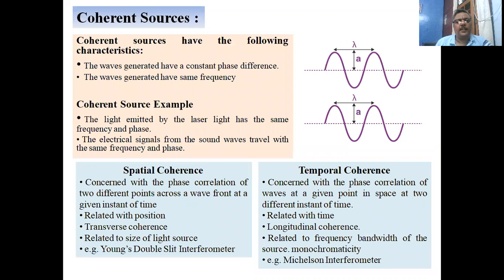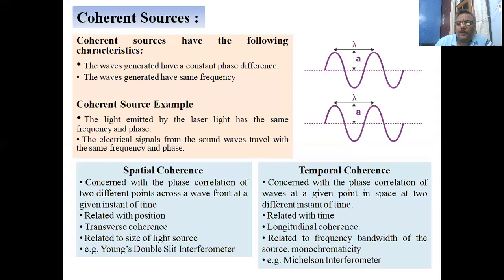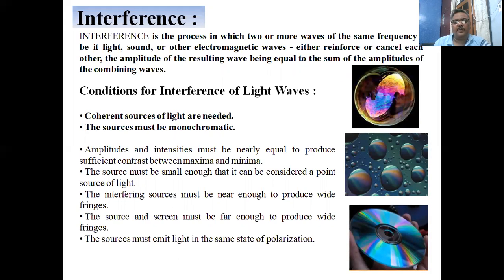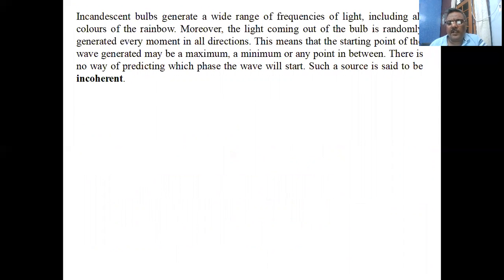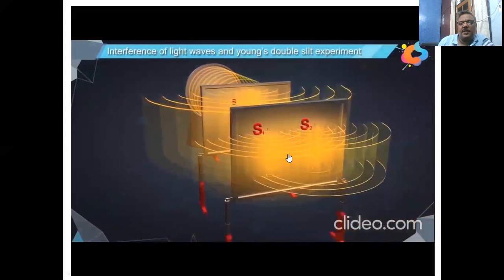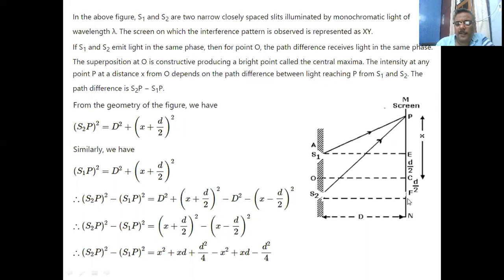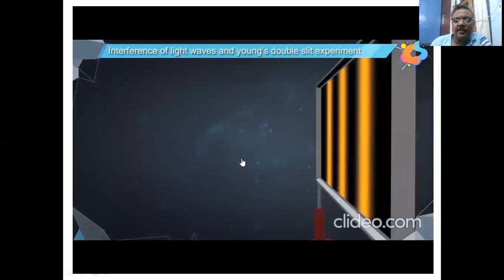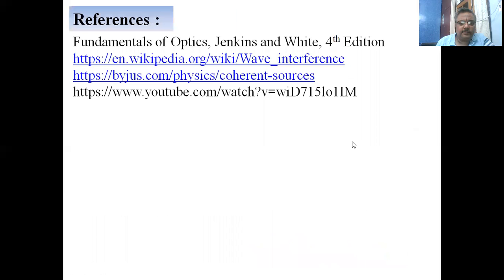Interference of Light (Part- 1)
This video describes the phenomena of Interference of Light Waves and happens to be the first one. The topics covered include Coherence, Coherent sources and Young's double slit experiment.